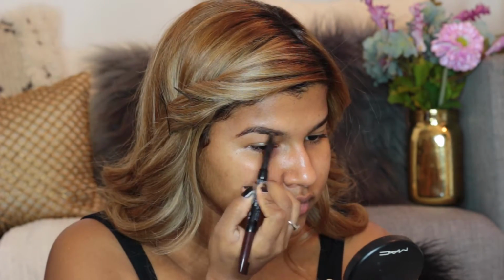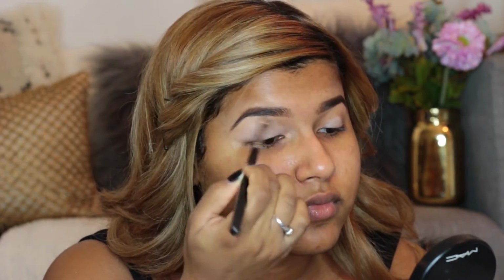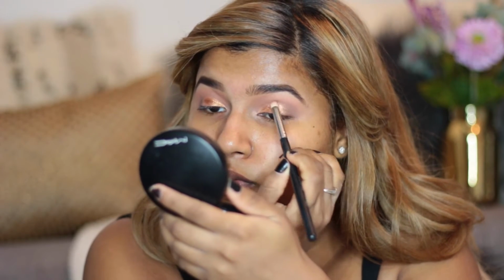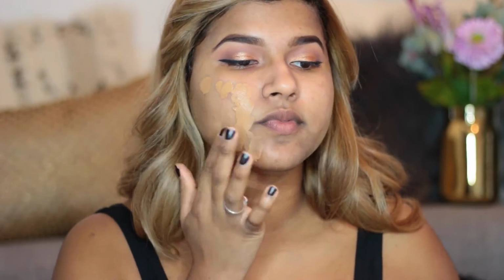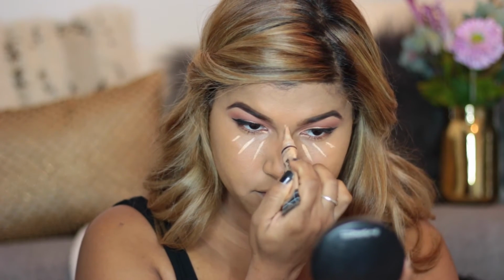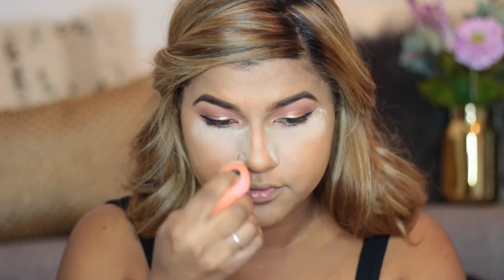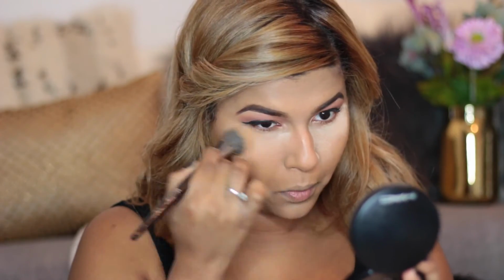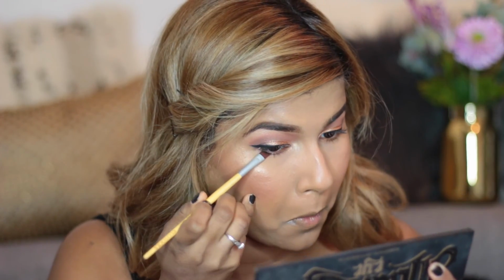Glam Valentines Day Makeup Tutorial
Heres a wearable date night glam makeup tutorial thats perfect for valentines day. A classic Gold shadow on the lids and glossy lips.

Let Me Know if You Guys Like It And Thumbs Up ♡ ♡ ♡ ♡ ♡ ♡ ♡
Also Comment With Videos You Guys Want to See Next XOXO

➞ Products Used:

FACE:
Dr.Brandts Pores No More
Nars Luminous foundation in Tahoe
Makeup Forever Ultra Hd 173
Cover Girl Translucent powder in 105
Mac Studio Fix powder 43
Morphe Brushes The Blushed Blush Palette
Anastasia beverly hills That Glow kit
Becca Opal Highlight
Kat Von D Shade and Light Counter Kit

EYES:
Nyx Auto Brow Pencil Dark brown
Mac Painterly Eyeshadow Base
Kat Von D Shade and Light Eyeshadow Palette
Violet voss Holy Grail Palette
Inglot #77
Nyc Liquid liner
Lilly Lashes in "Mykonos"

BRUSHES:
Beauty blender
Sigma Small Tapered Blending E-25
Sigma Blending Brush e-40
Eco tools Angled Brush
Morphe Tapered blending
Morhpe Brushes E47
Morhpe Brushes E48
Real Techniques Blush Brush
Morphe Brushes M431-Presiocion Pencil

LIPS:
Brown Lip Linear
Mac Whirl'
Kylie Cosmetics So Cute Gloss

NCopyrightSounds
Syn Cole - Feel Good